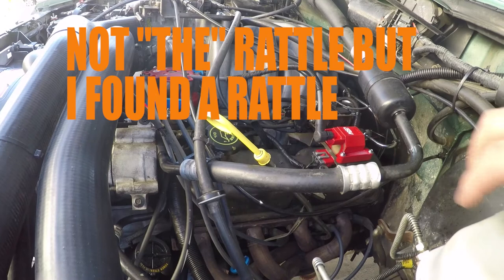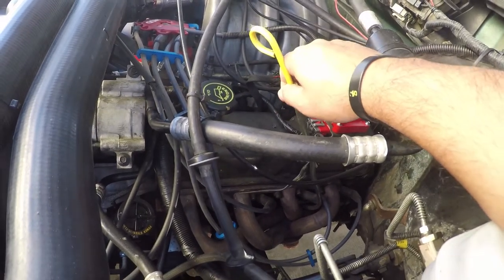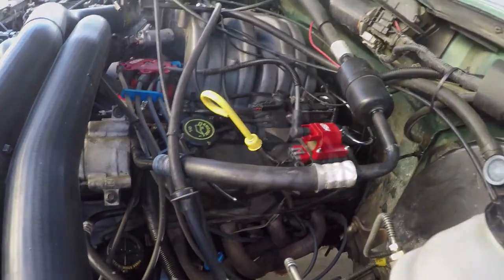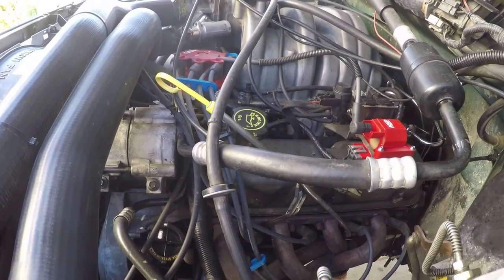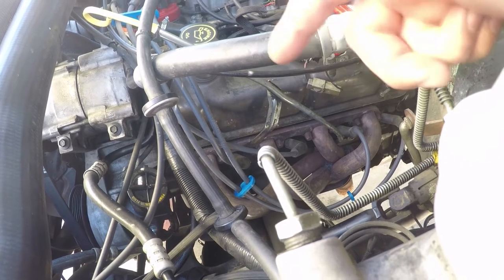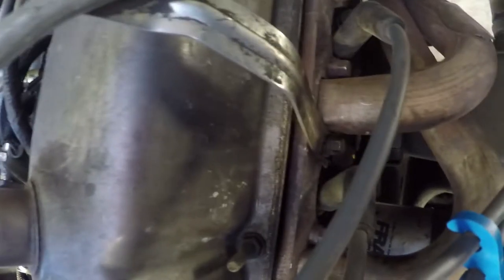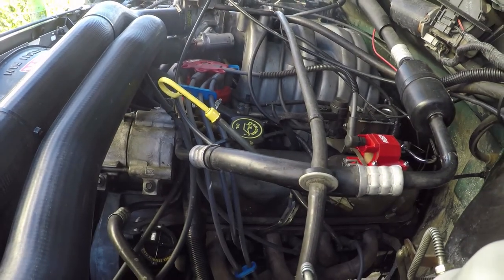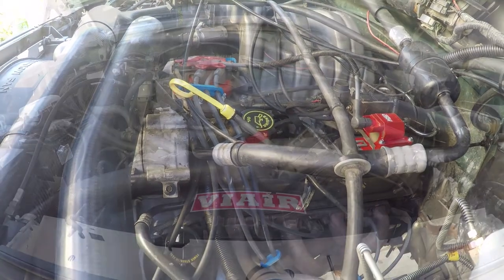RATTLE HUNTING!! 0063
HAPPY SUNDAY!! TODAY WE HIT UP THE DISCOVERY CUBE BUT I FORGOT THE SD CARD SO I DIDN'T GET ANY FOOTAGE OF THAT. AFTER WE DID SOME LEARNING WE HEADED TO MY IN LAWS TO LOOK FOR AN ANNOYING RATTLE THE BRONCO HAS BEEN MAKING LATELY. IT STARTED ONLY ON HARD TAKE OFFS AND NOW ITS GETTING LOUDER AND MORE NOTICEABLE. I HAD SOME EXTRA DEGREASER FROM THE SLIP BOOT. SO I CLEANED OFF THE ENGINE TO GET A BETTER LOOK. AND BAM!! FOUND  THE PROBLEM AND SOMETHING ELSE THAT NEEDED FIXING! ENJOY!!